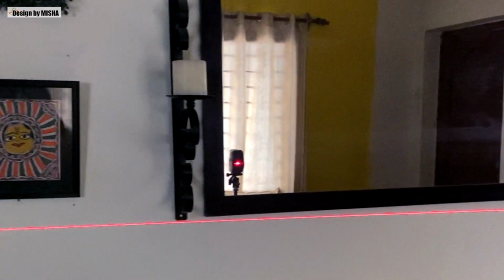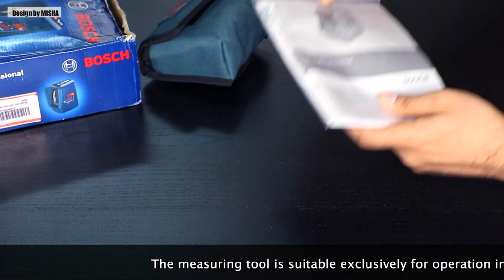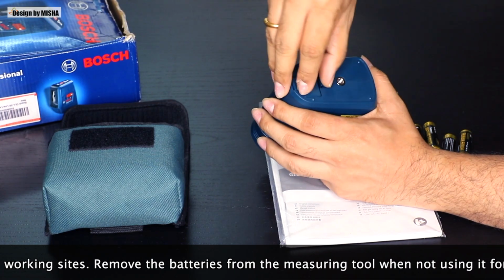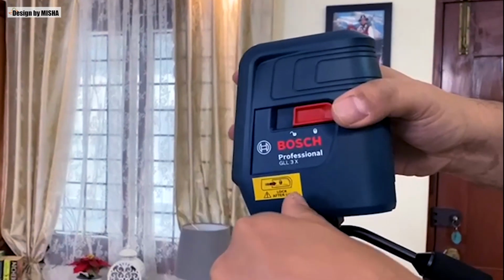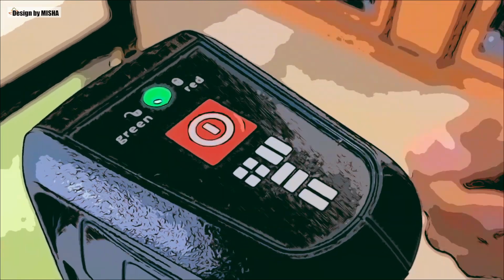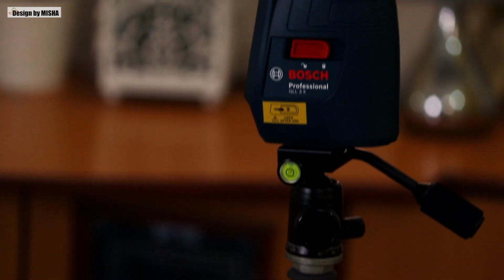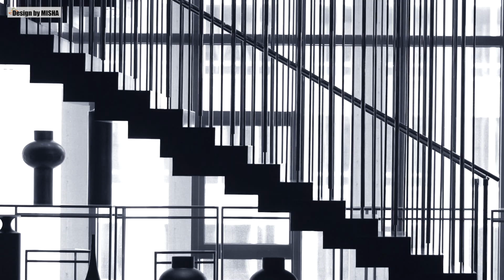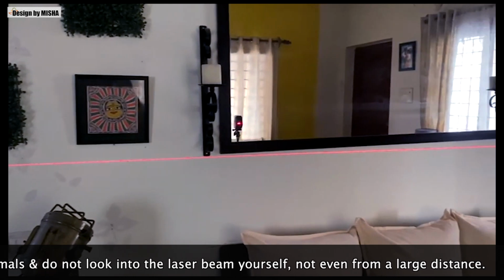CONSTRUCTION bosch tools construction Bosch laser tool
Use the Amazon links below to purchase the items you need - there is no extra charge for you but Amazon gives a small commission to us which helps support the channel. Thank you!

** DRAWING SUPPLIES **

1. Acrylic color set:
2. Fine Art brush set
3. White handmade paper
4. Yellow color

** VIDEO EQUIPMENT **
1. Canon EOS 7D Mark 2
2. Canon EF 40mm 2.8
3. Boya Collar Mic
4. Light stand
5. Ring light
6. Secondary light